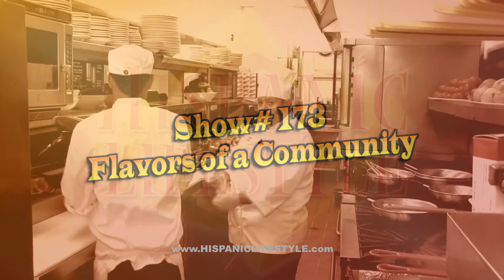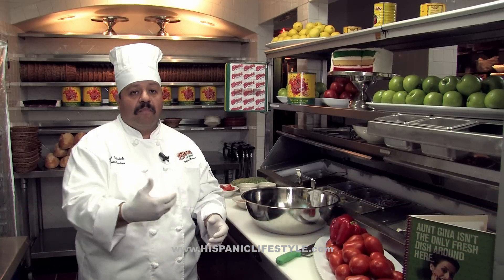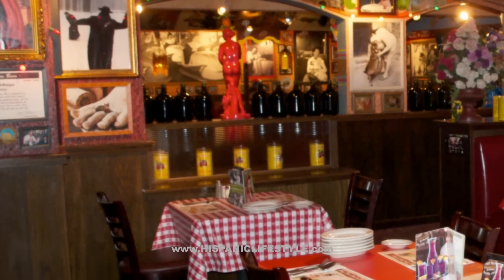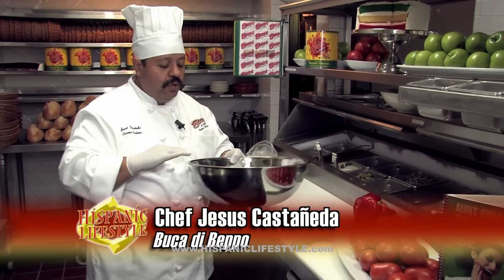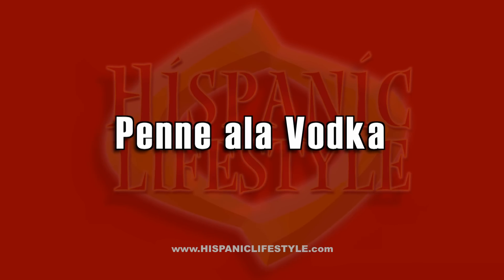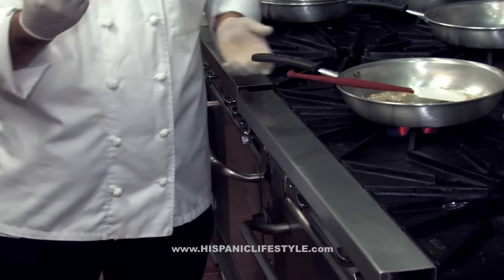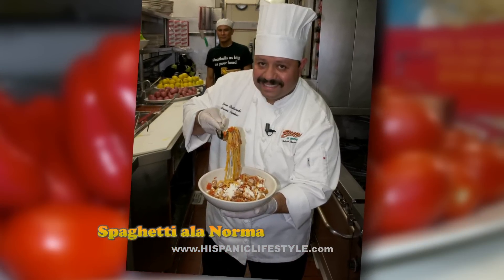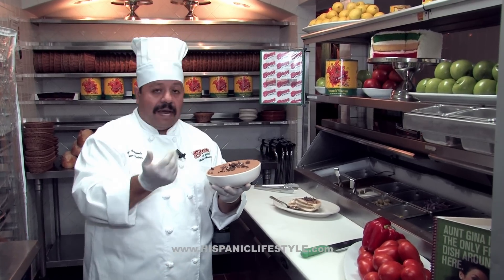Buca di Beppo on Hispanic Lifestyle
Client: Hispanic Lifestyle